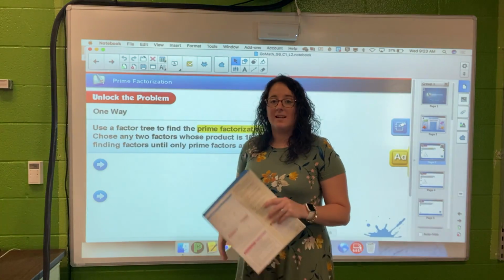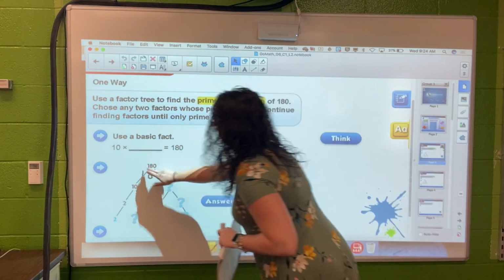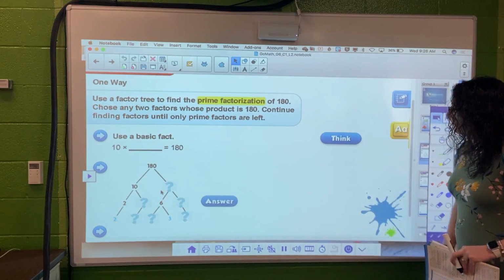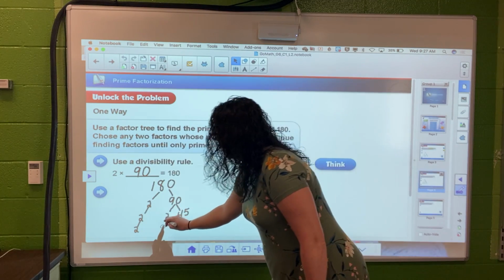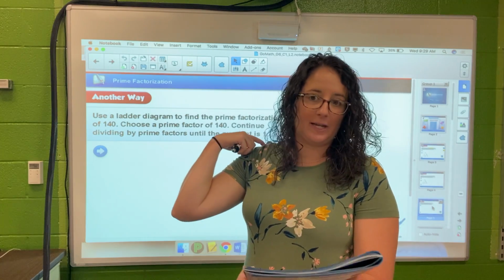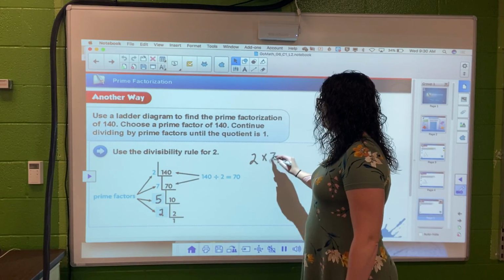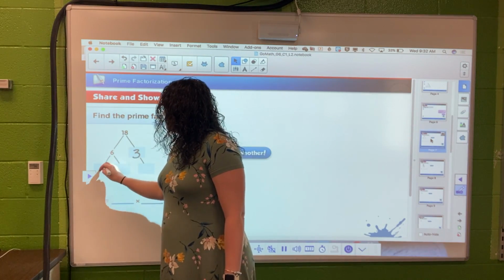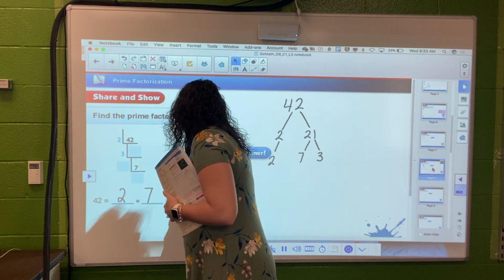Chapter 1 Lesson 2